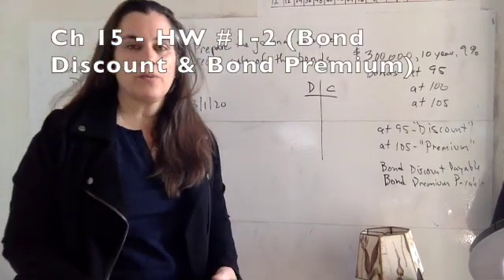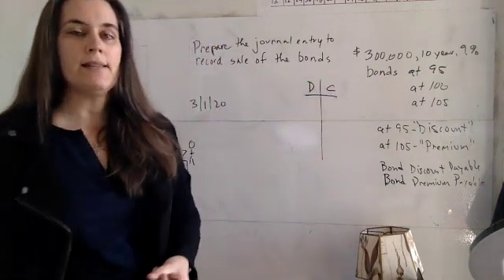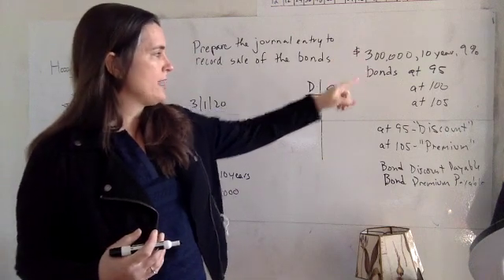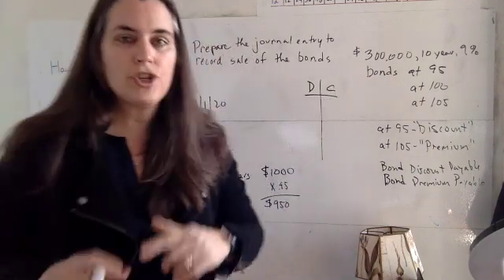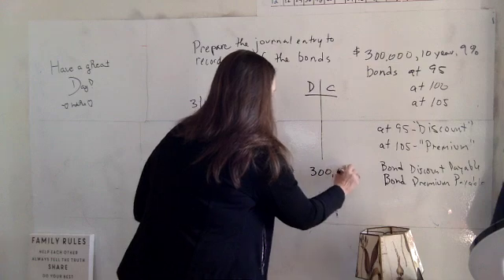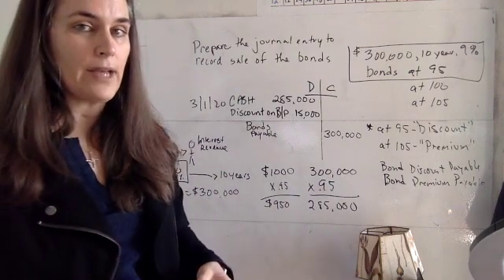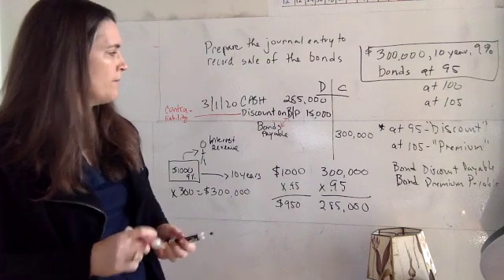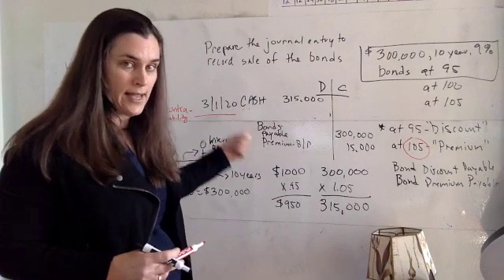AC-152 Ch 15 HW #1-2 Bond Discount & Bond Premium - SD 480p